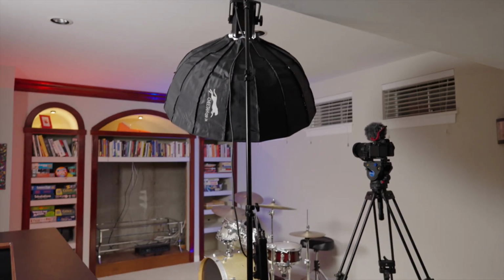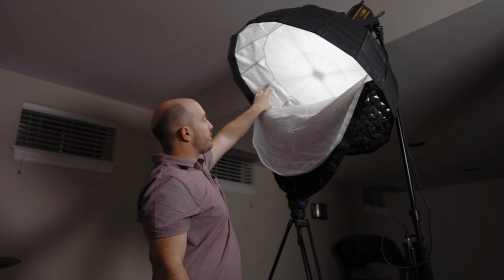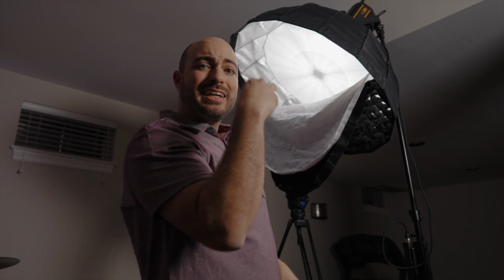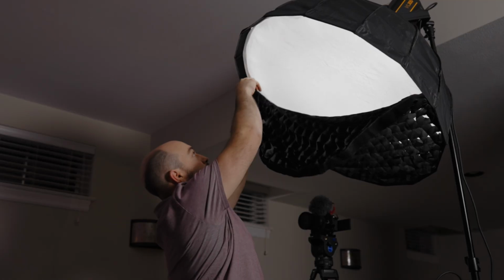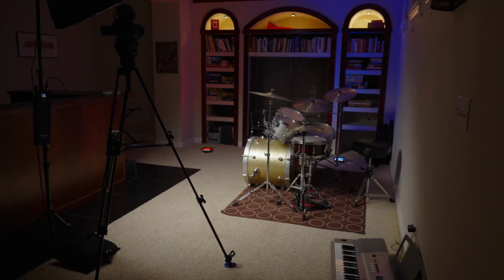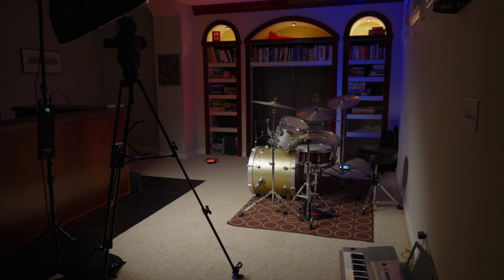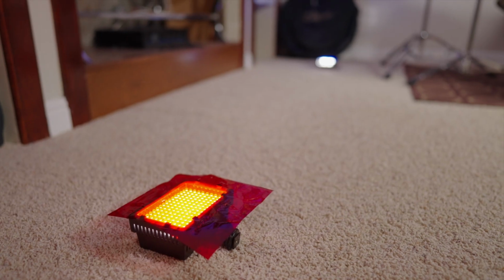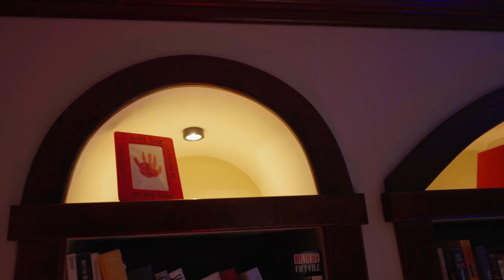Why Every YouTuber Has This Look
00:00  - Theatrics
01:43  - The Look and Why Every YouTuber Has This Look
02:59  - Pt.1 - How to Build the Look / Lighting - Key Light and Modifier
03:22  - Soft box Components and Overview
04:10  - Grid for Soft Box  - Comparing with and without grid - What the grid does
05:45  - Pt.2  - Accent / Back lights
06:05  -  Pt.3  - Pratical Lamps

Michael Speckart discusses why many photography YouTubers are using the same trendy 2020 lighting technique.  He breaks down his lighting setup while providing lighting tips.  Lights and and modifiers are discussed: both how to use them and what effect they are having.

Additional Search Terms:
How to Get the YouTube Look
How To Get Trendy Lighting
How to Light a Vlog
How To Light for Youtube